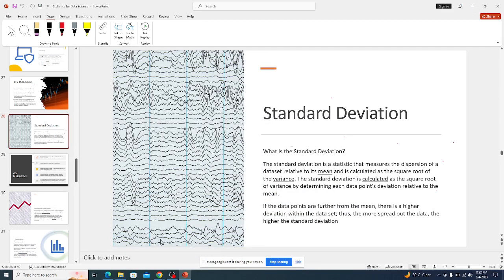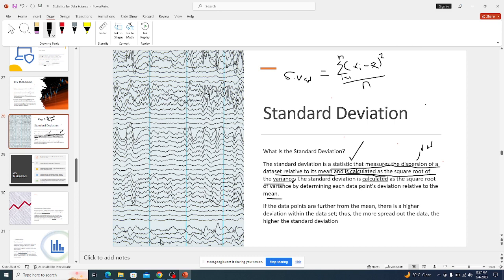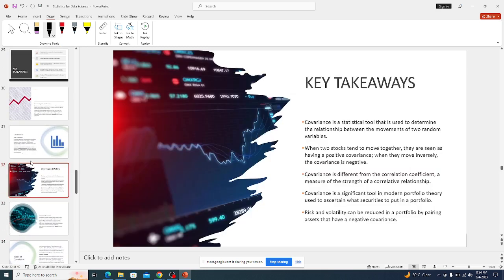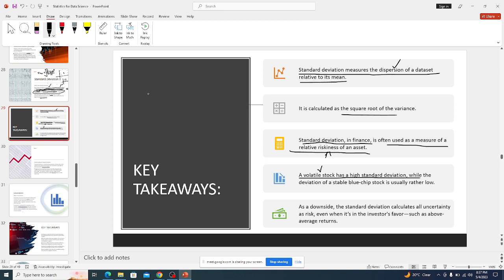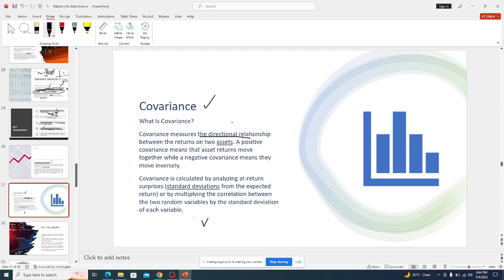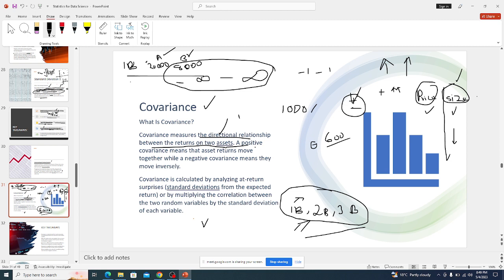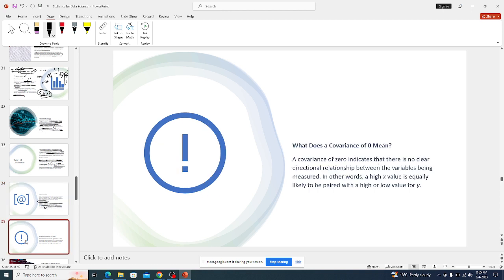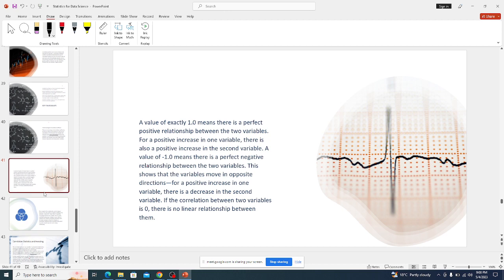Descriptive Statistics Continuation...